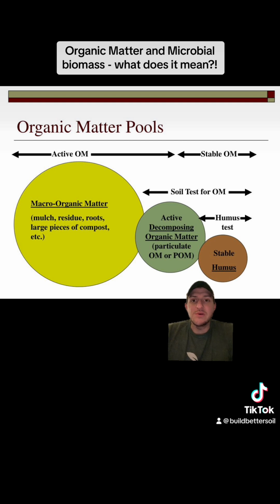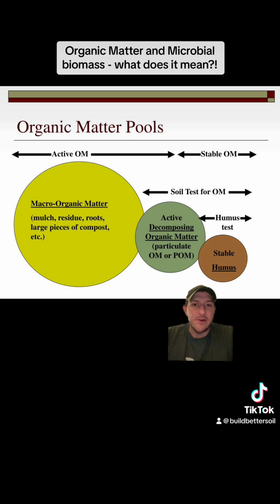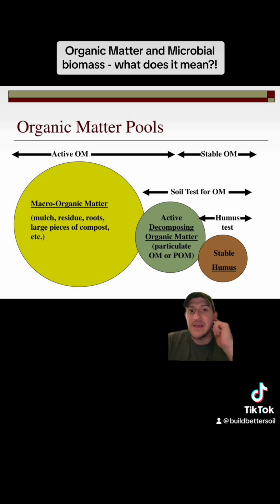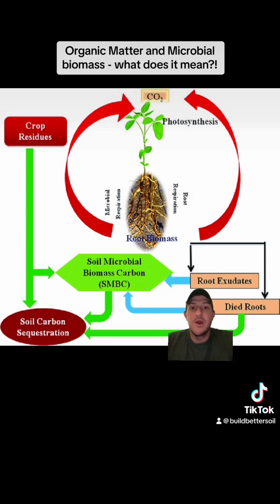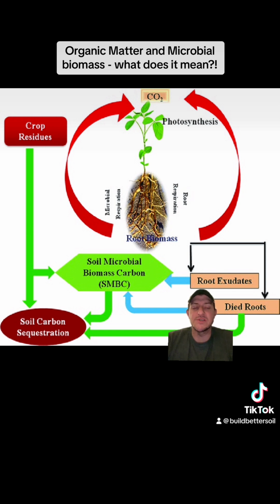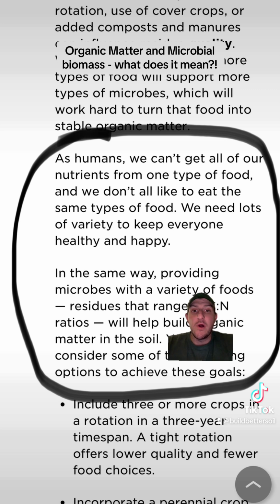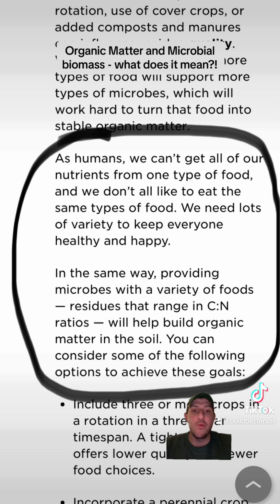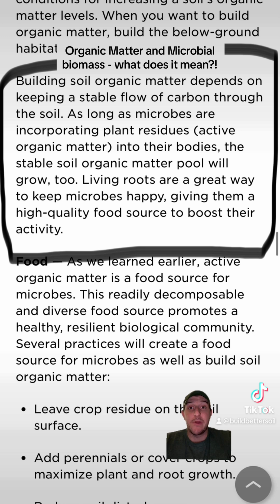Organic matter and microbial biomass